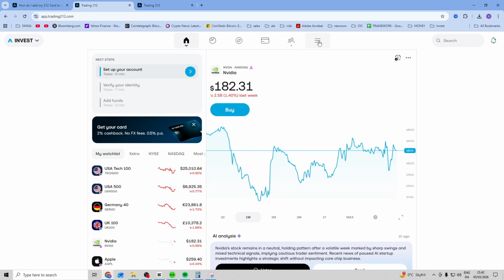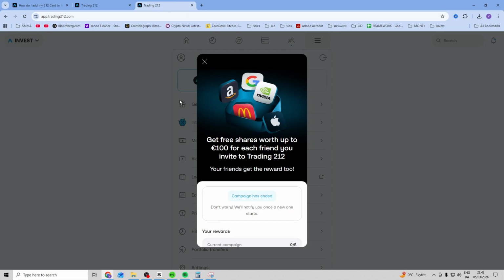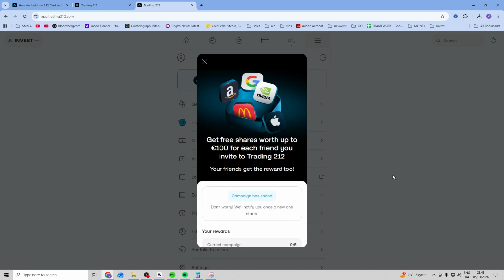How To Earn Free Shares On Trading 212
In this video I'll show you how to learn to get free shares and stocks on Trading 212. The method is very simple and clearly described in the video. Follow all of the steps & see how to earn free shares in Trading 212